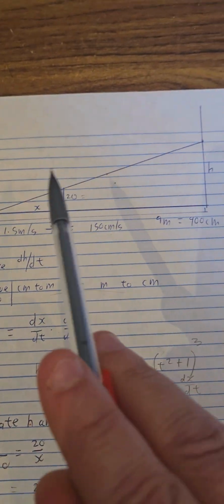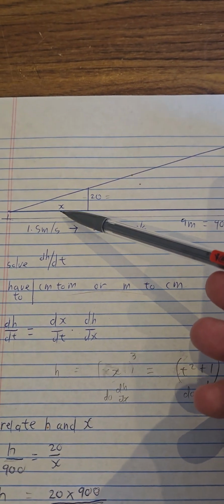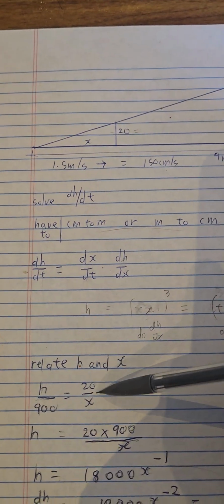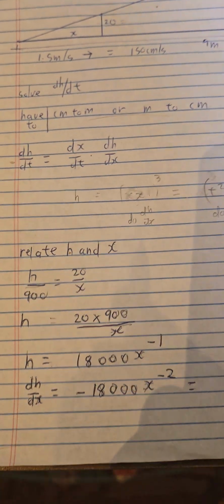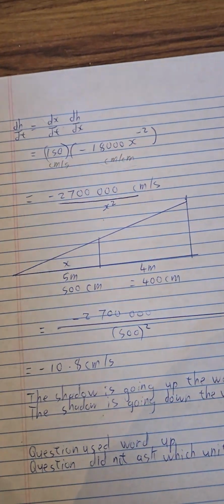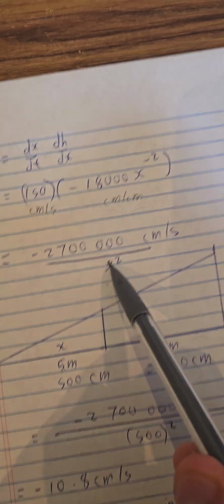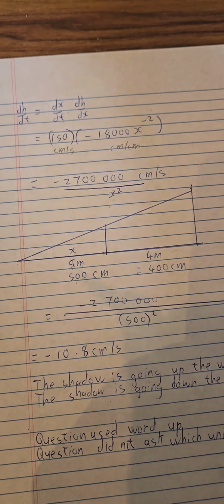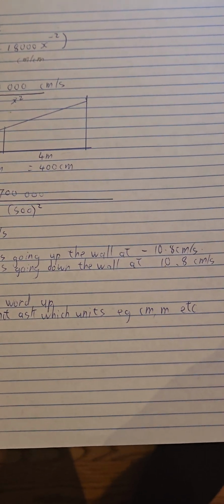Shadow on the wall , Calculus related rate